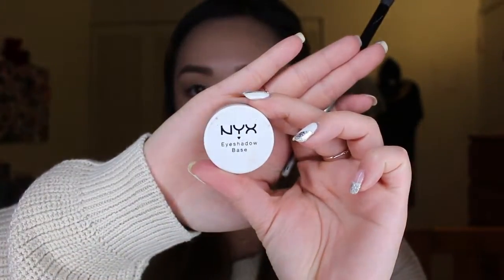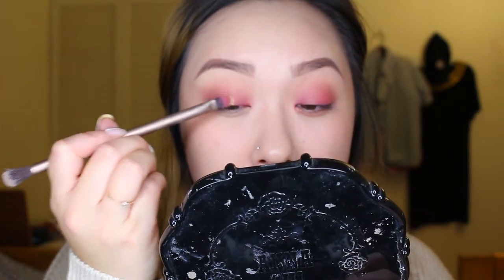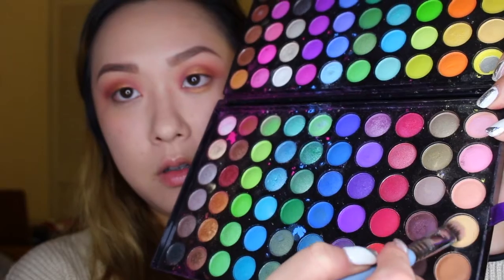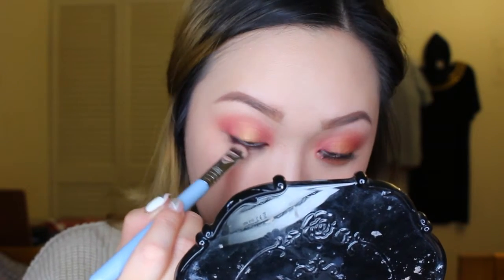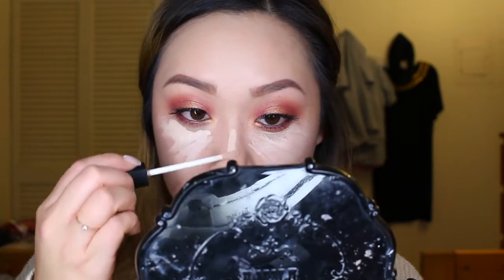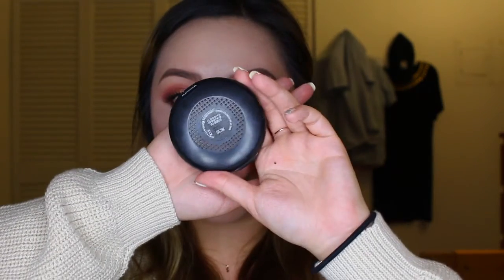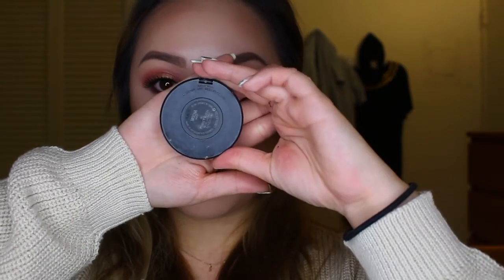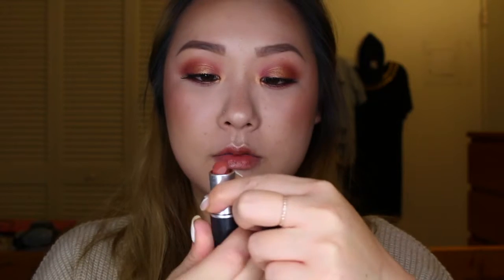Cranberry & Gold ♥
p.s idk why my quality is so horrible but I've been trying to get this video up.